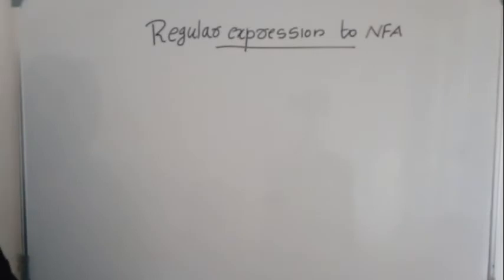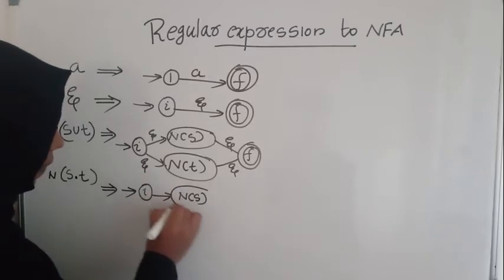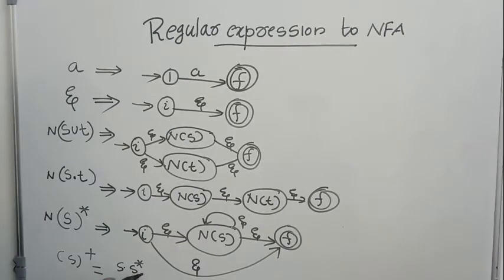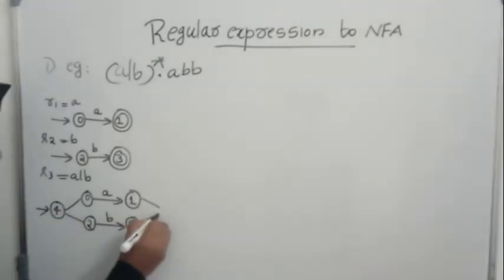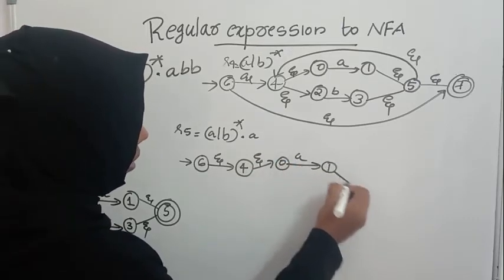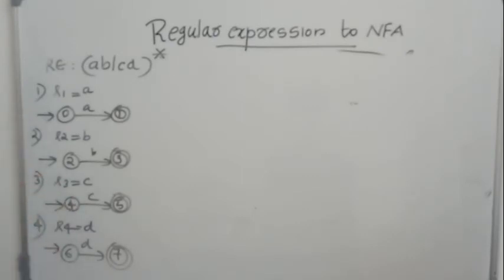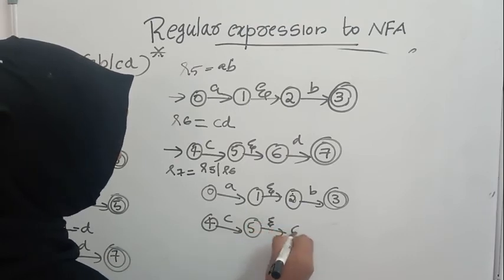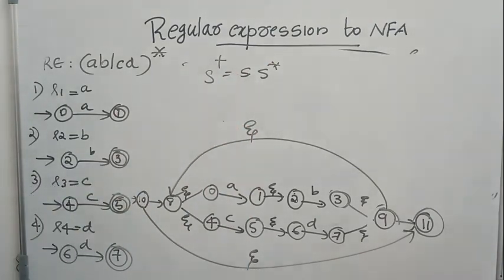THEORY OF COMPUTATION- LECTURE 19 , Regular expression to NFA Conversion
Conversion of Regular Expression to Non Deterministic Finate Automata using Thompsons Construction.